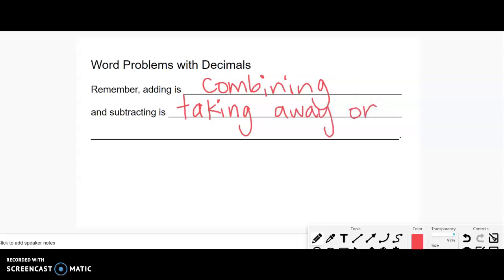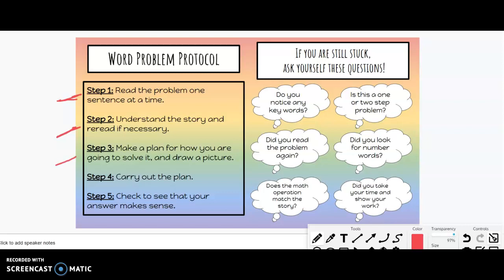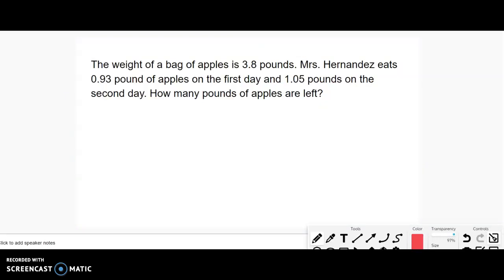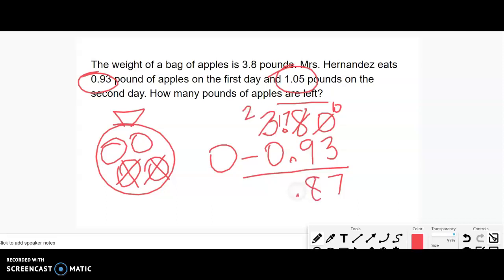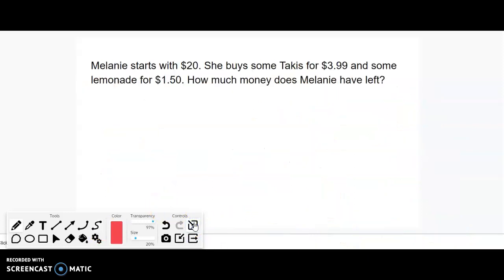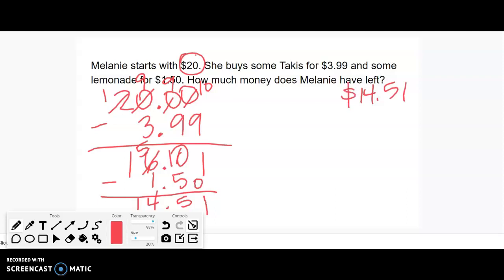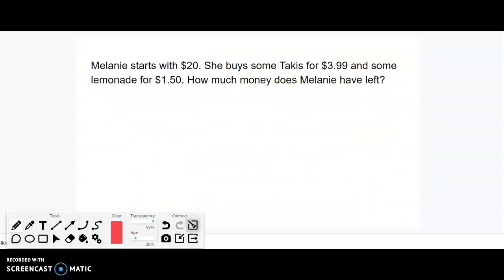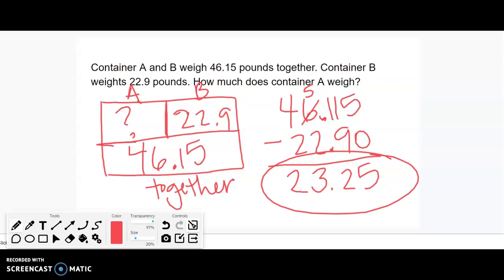Word Problems with Decimals